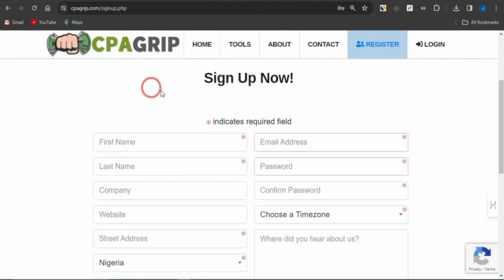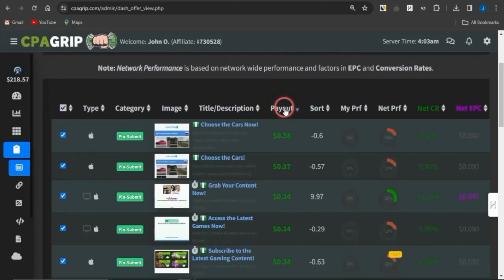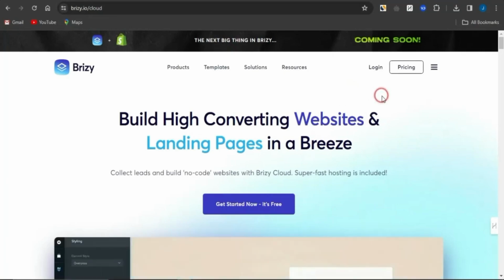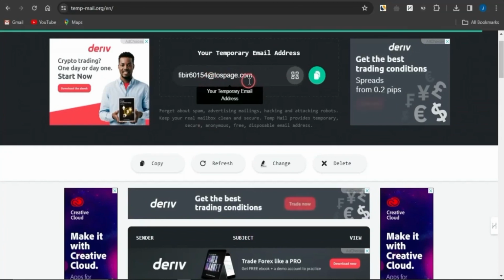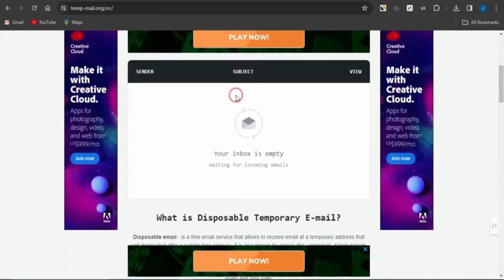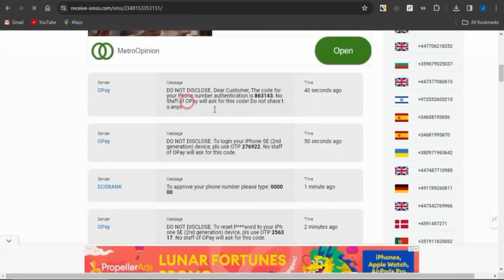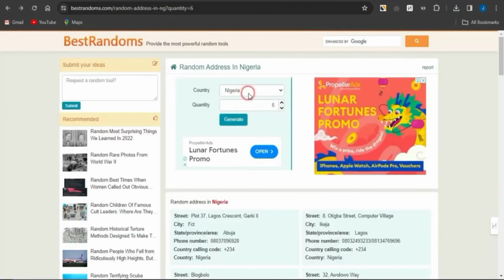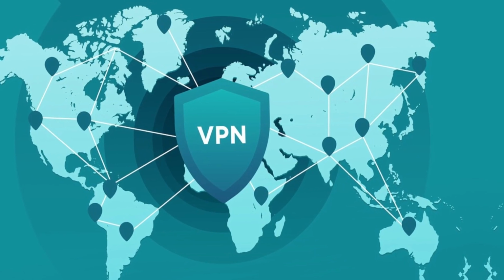How To Self-Click Your CPA Marketing Offers (Full Guide)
Welcome to our latest video where we dive deep into the world of CPA marketing! In this tutorial, we'll show you step-by-step how to self-click your CPA marketing offers to boost your earnings and maximize your profits. Whether you're a beginner looking to get started or an experienced marketer seeking new strategies, this video has something for you. Learn the dos and don'ts of self-clicking, discover the tools you need, and uncover expert tips to avoid detection. Watch now and take your CPA marketing game to the next level! Let's grow together!